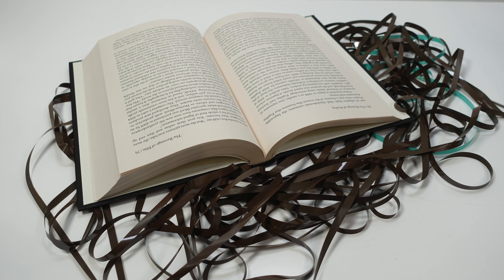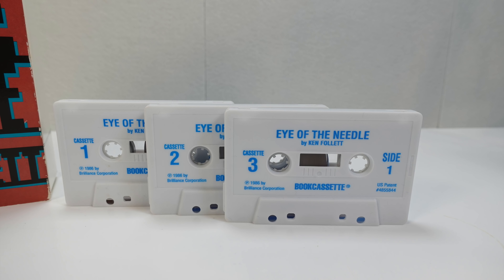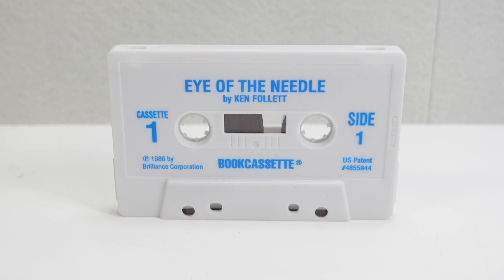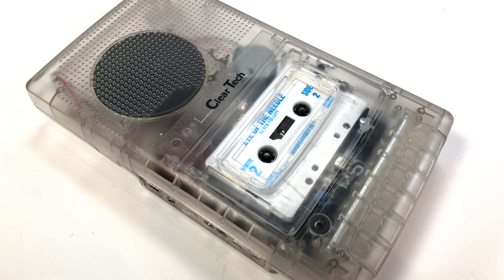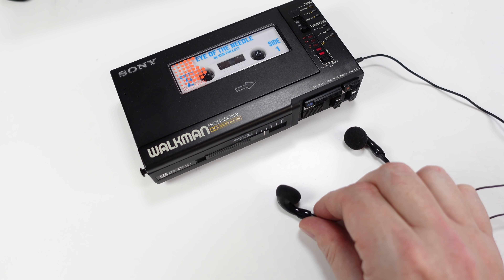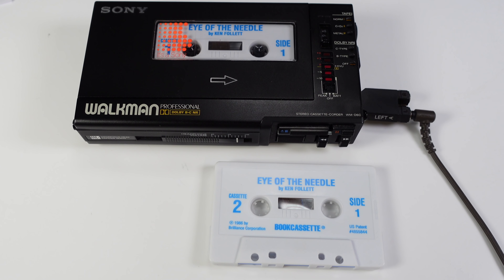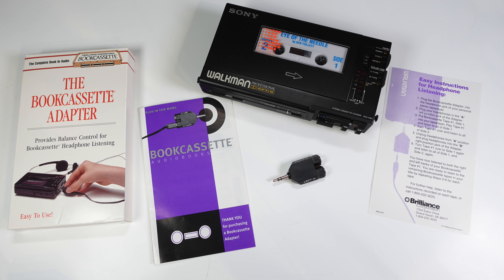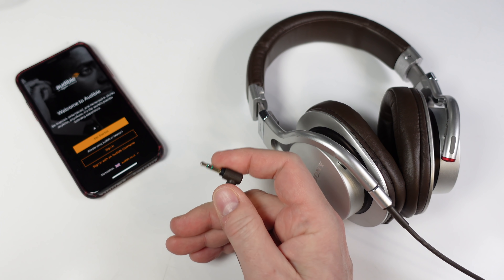The Bookcassette® - Analog ingenuity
The Bookcassette used a simple but clever trick to get more books on less tapes - and its legacy lives on…in the cloud.

A) Patrons usually have early access to videos. I'll show the first version of a video on Patreon and often the feedback I get results in a video going through further revisions to improve it. e.g. Fix audio issues, clarify points, add extra footage or cut extraneous things out. The video that goes live on youtube is the final version.